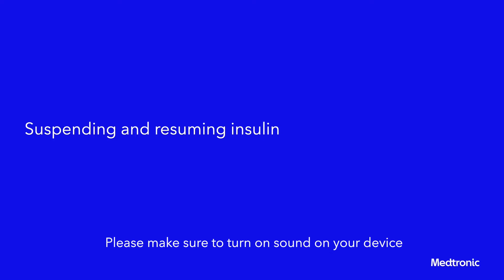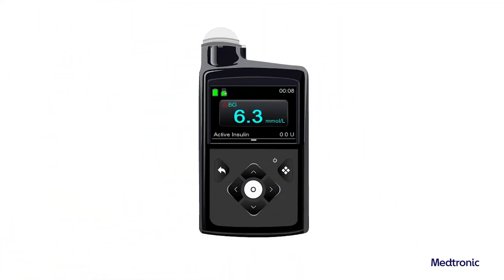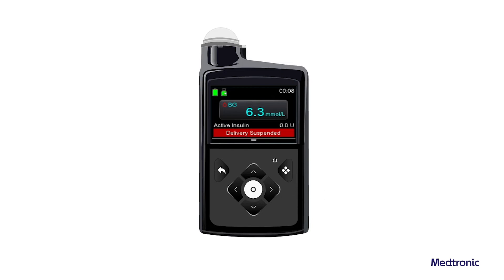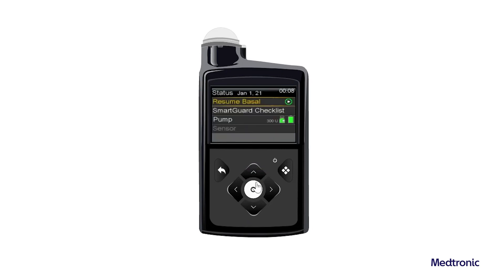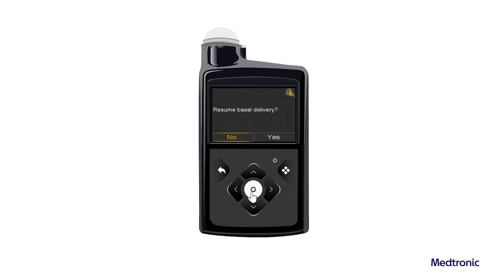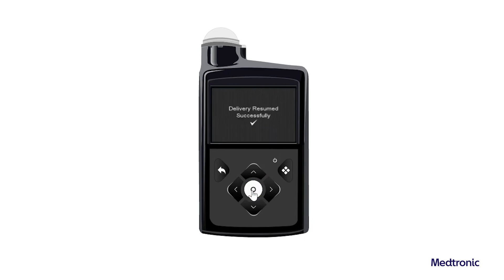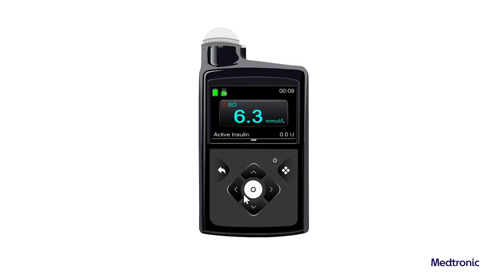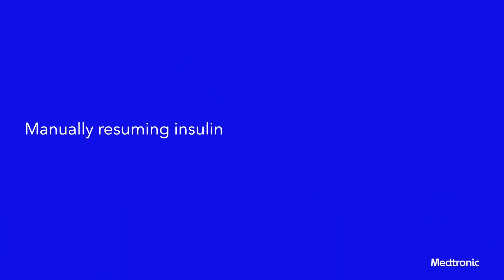Suspending and Resuming Insulin on the MiniMed™ 780G pump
Your guide to suspending and resuming insulin on your MiniMed™ 780G pump.